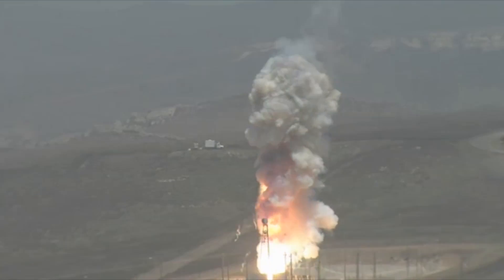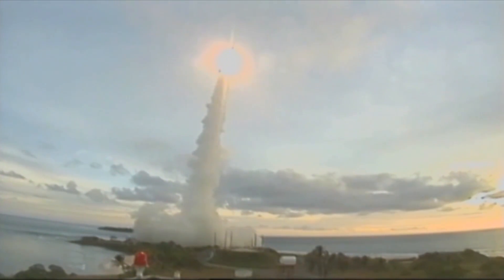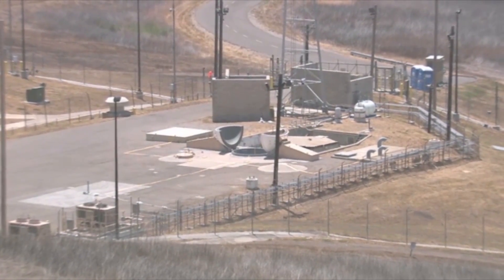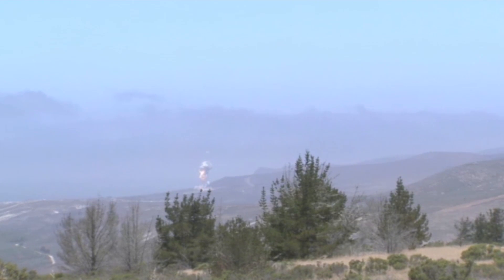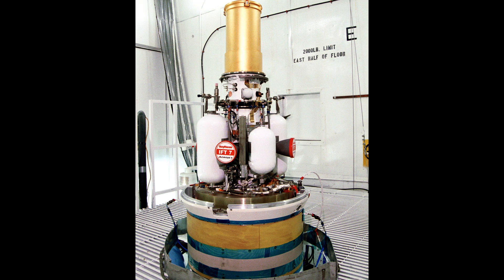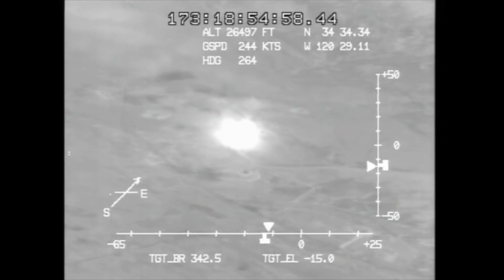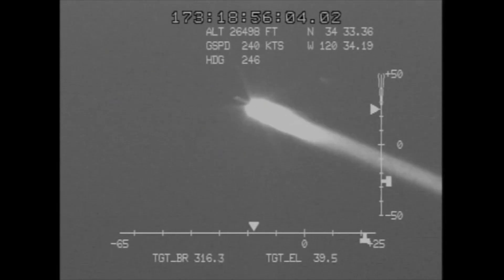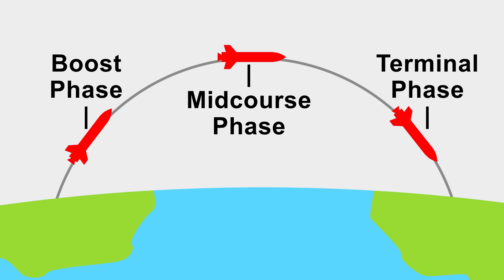US Tests ICBM Interceptor - Overview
The GBI, or Ground Based Interceptor, is the US weapon designed to protect the mainland from ICBM attacks.

Credits:

Footage:
Department of Defense
Missile Defense Agency